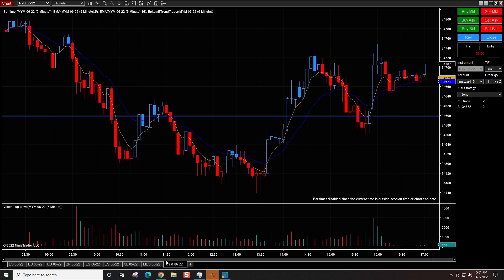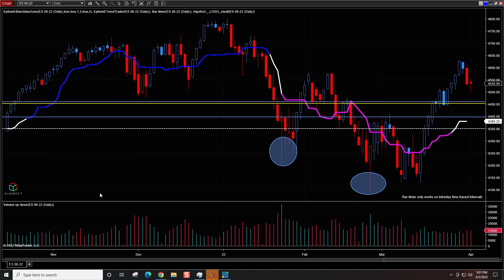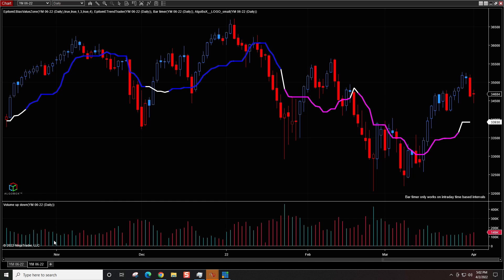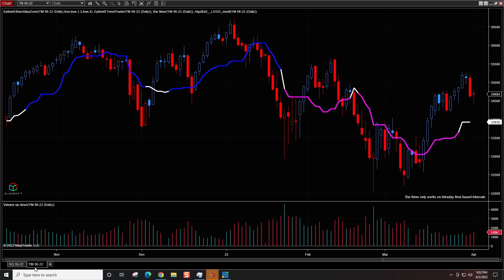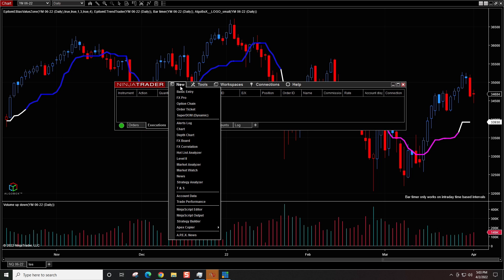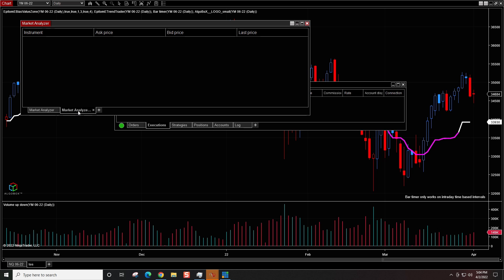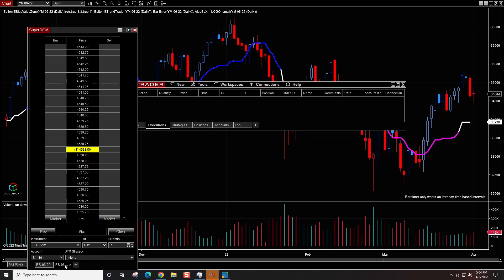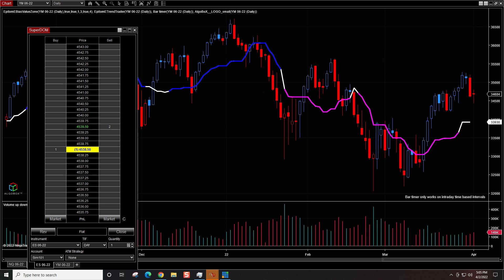NinjaTrader 8 Tutorial : How To Use Tabs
In today's NinjaTrader 8 tutorial learn how to use tabs in the NinjaTrader 8 trading platform.